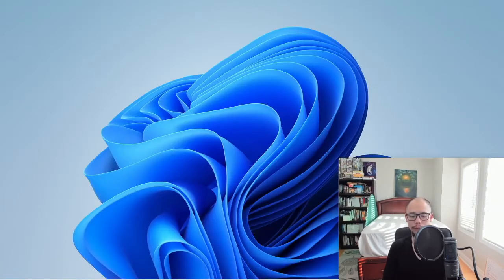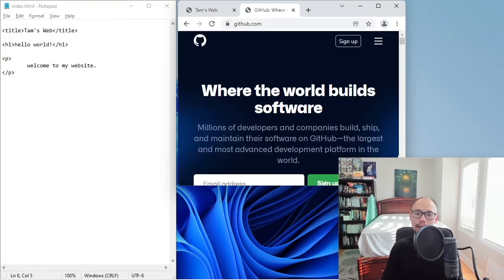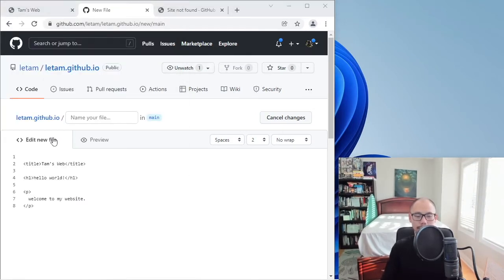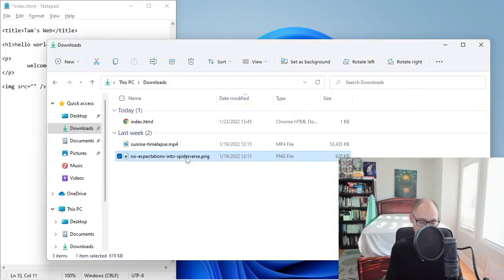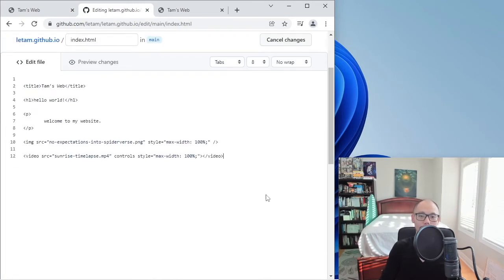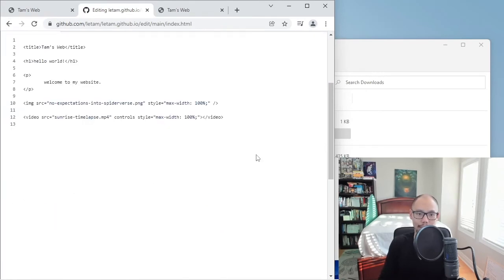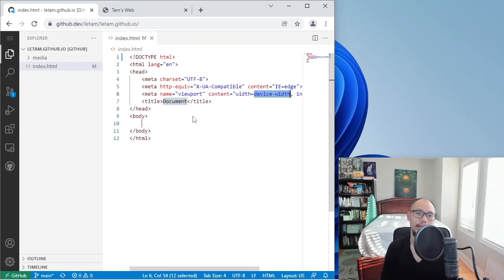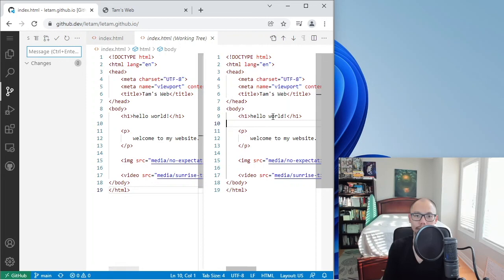Launch HTML Website on GitHub in 10 Minutes (with HTML coding tutorial)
How to create a personal web page via an HTML file and then use GitHub to deploy it as a website publicly available on the world wide web, in fewer than 10 minutes.
The remaining 20 minutes of the video covers some basic aspects of creating an HTML web page, notably demonstrating how to include an image and video on the page.

Key Terms/Concepts covered in this video:

HTML
Hypertext Markup Language, a standardized system for tagging text files to achieve font, color, graphic, and hyperlink effects on World Wide Web pages.

Git
Git is used for source version control, which is the practice of tracking and managing changes to software code. Version control systems are software tools that help software teams manage changes to source code over time.

Git repository (repo for short)
A Git repo is a virtual storage that records the history of changes to your project. With it you can easily save versions of your code, and navigate through the history, making changes as desired.

GitHub
GitHub is a company that offers cloud-based Git repository hosting and management services. Through GitHub you can also easily collaborate with others on projects through its web interface.
You can use it for free and create as many repositories as you like!